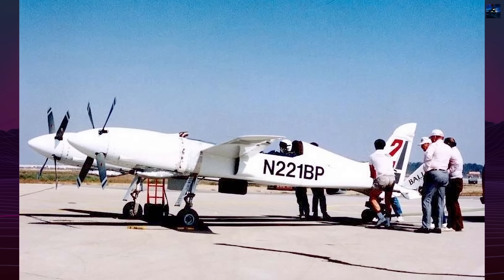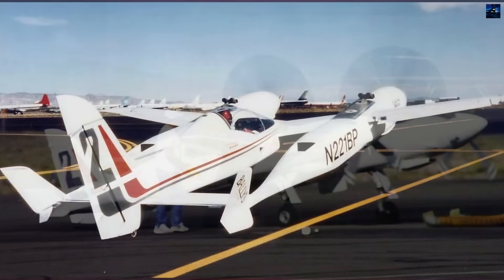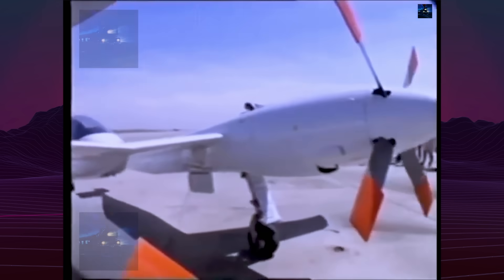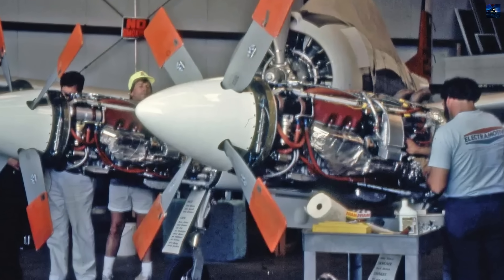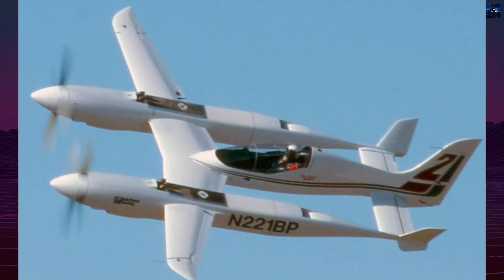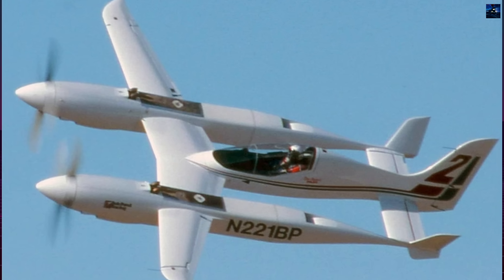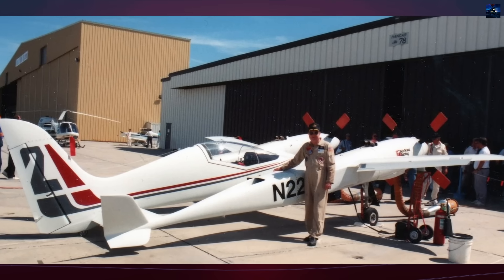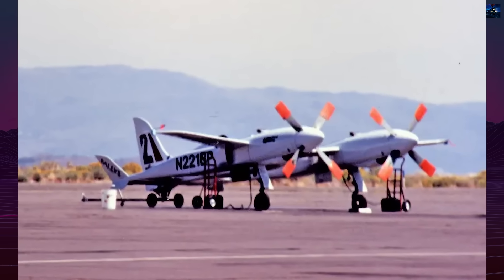Scaled Composites Pond Racer: That Weird Twin-Boom Racing Plane You've Never Heard Of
The Scaled Composites Pond Racer was a revolutionary twin-engine, twin-boom racing aircraft designed by Burt Rutan to challenge vintage warbirds at the Reno Air Races. Built entirely from carbon fiber and Kevlar, it combined extreme lightweight construction with two turbocharged Nissan-based V6 engines producing 600 horsepower each. This video explores the full history of the Pond Racer, from its ambitious beginnings and radical engineering to its racing performance, technical challenges, and tragic final flight. A detailed look at one of aviation’s boldest experimental aircraft.

00:00 - Intro Retro Transport
00:05 - Scaled Composites Pond Racer History
03:19 - Outro Retro Transport